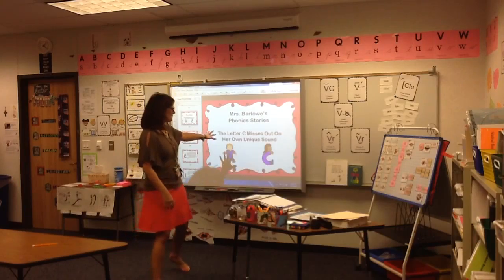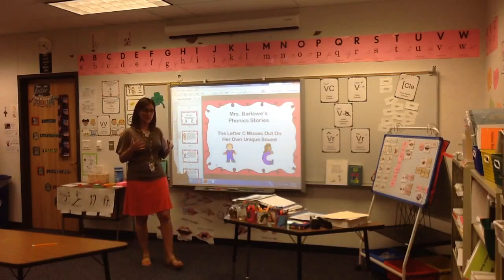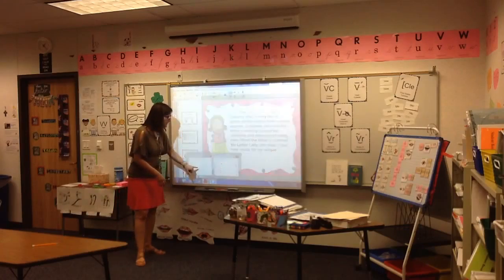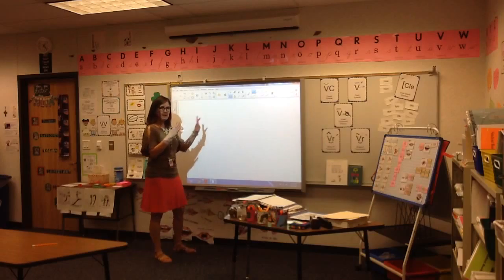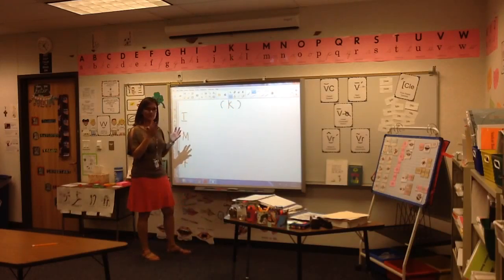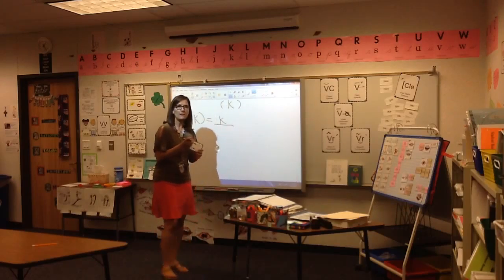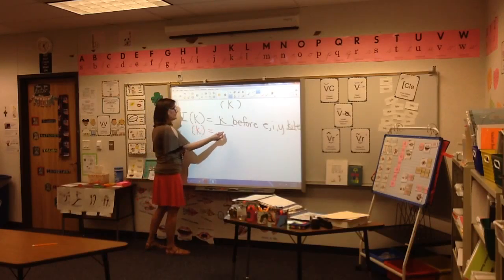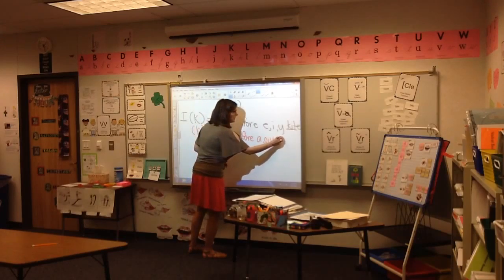The Science of Spelling and Reading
Initial & Medial k & c